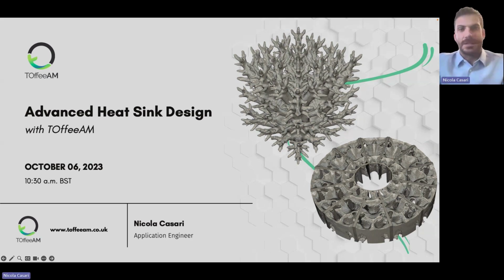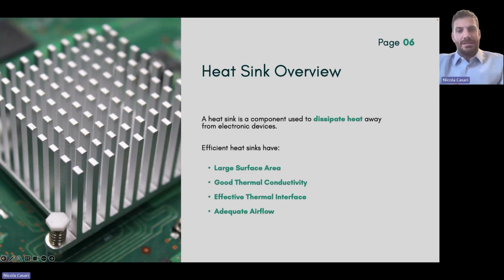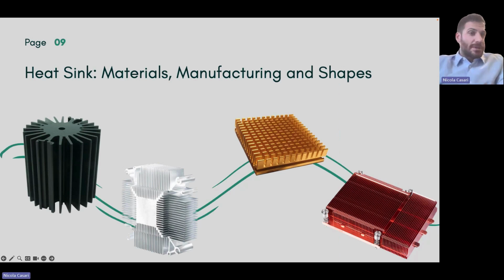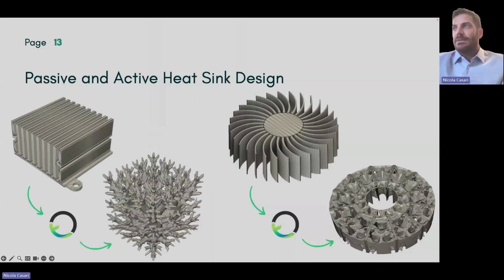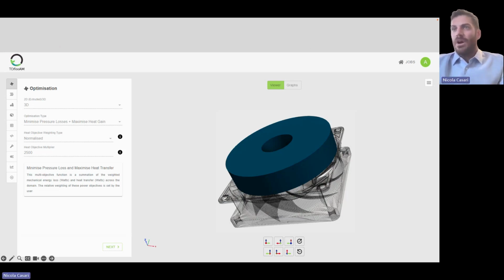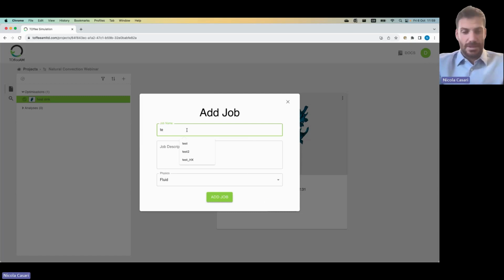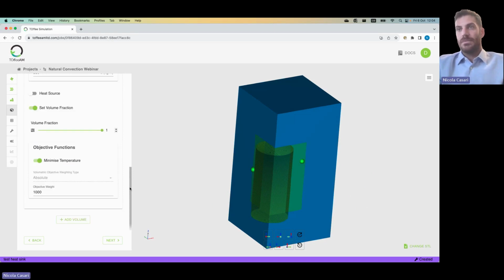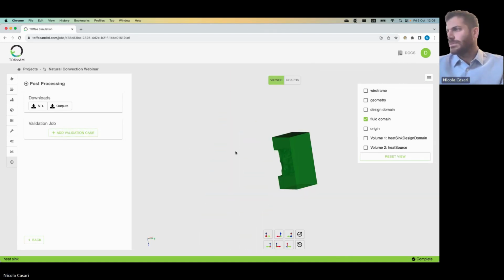Advanced Heat Sink Design with ToffeeX - Webinar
With the ongoing trend towards miniaturizing electronic devices, the issue of components overheating has become increasingly critical. To address this challenge, advancements in heat dissipation performance through improved heatsink designs are more relevant than ever.

In this webinar on "Advanced Heat Sink Design," Nicola Casari, Application Engineer at ToffeeX, showed how cutting-edge techniques and methodologies such as fluid-thermal topology optimization can help to revolutionize heat sink design.

Watch this webinar to discover the full potential of fluid-thermal topology optimization and how it can be used to design more efficient heat sinks, resulting in superior cooling performance and reduced thermal resistance.